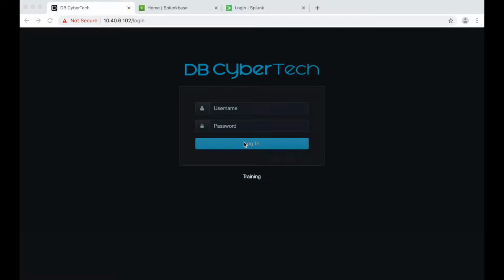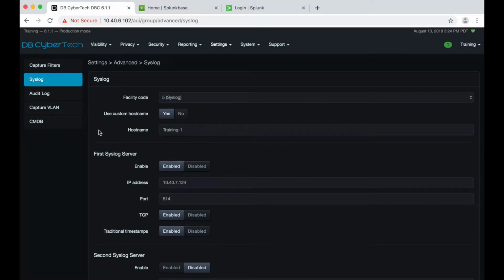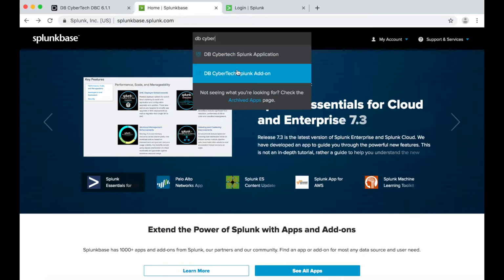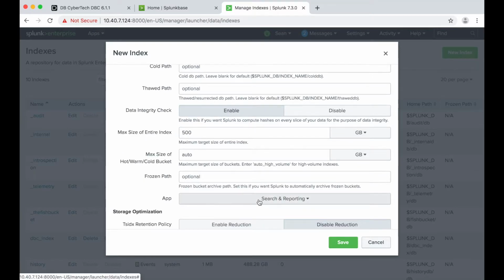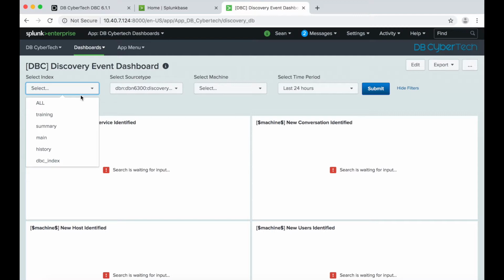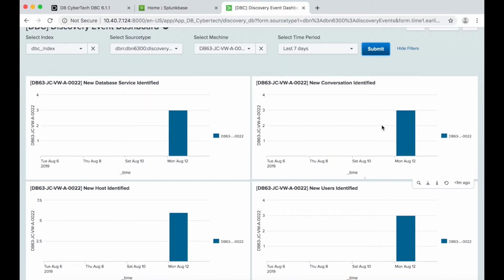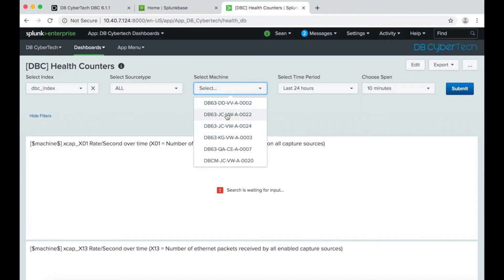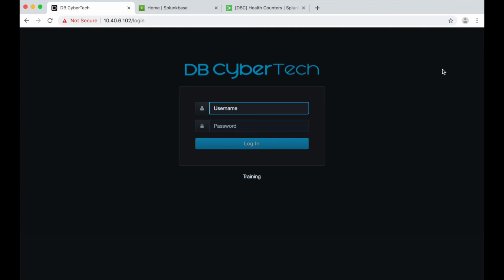DB CyberTech Syslog and Splunk - HandsOn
Hands on presentation of the DB CyberTech Syslog feature and Splunk Technical Add-on